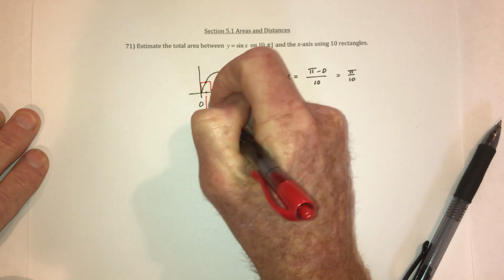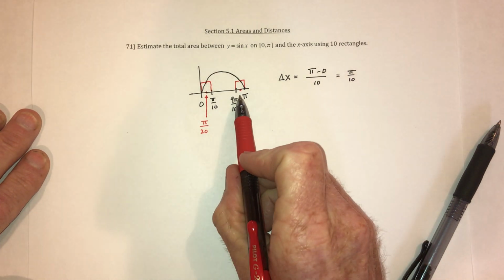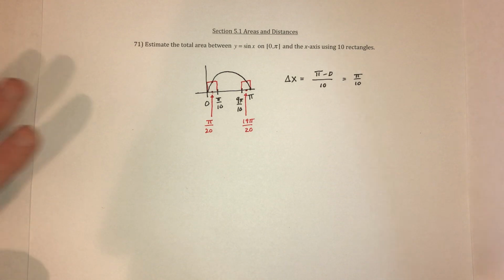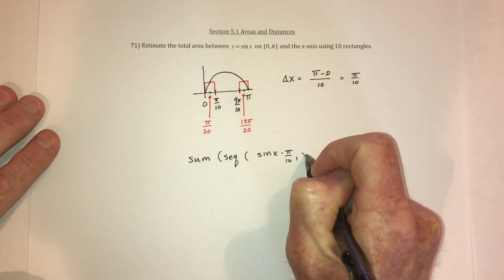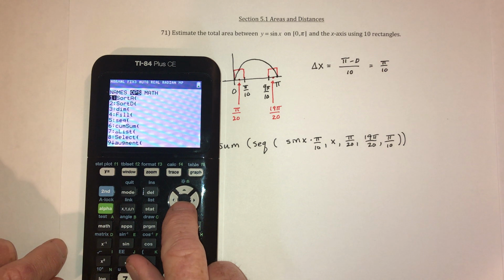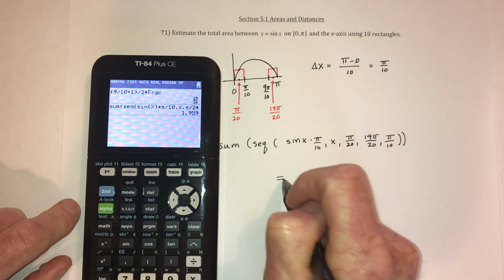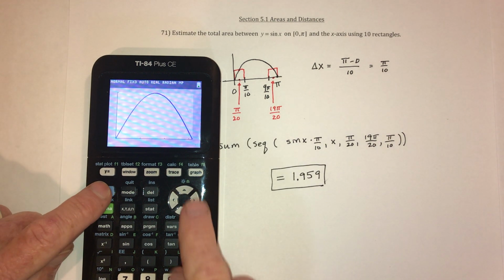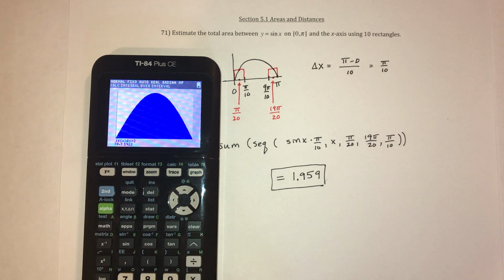Math 3A Podcast 71